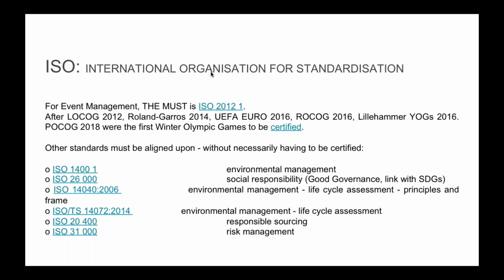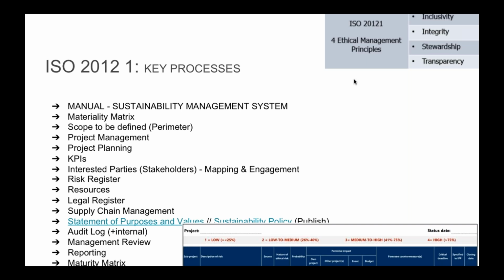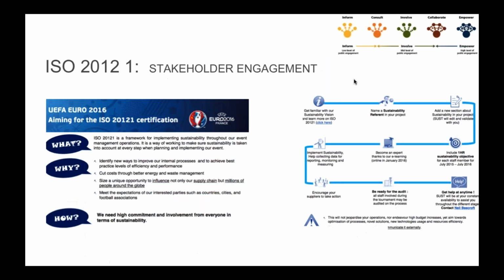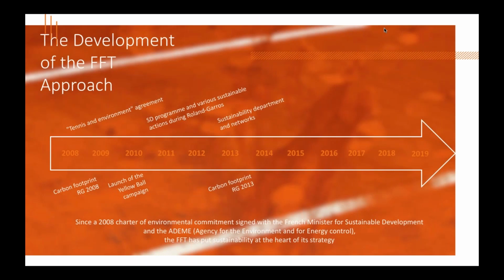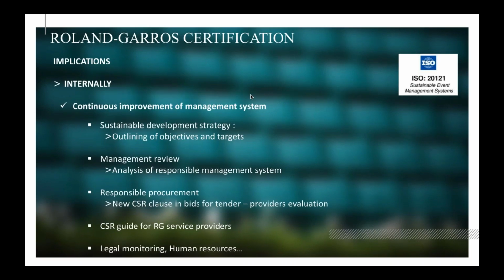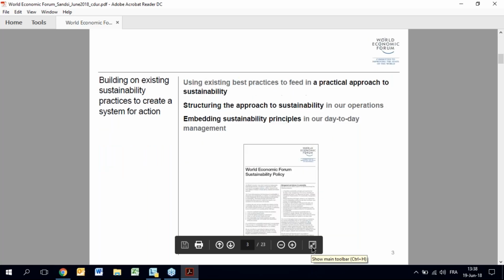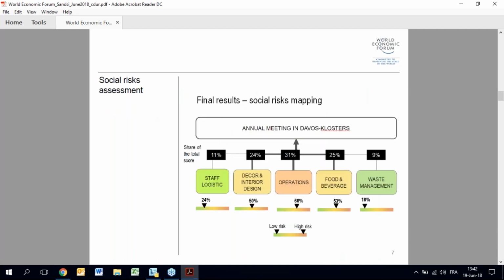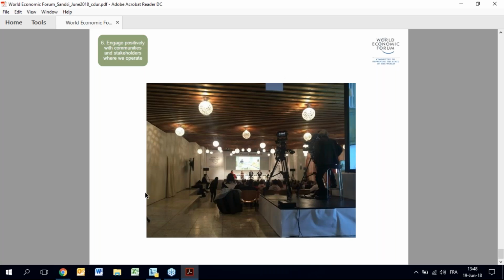SandSI Webinar ISO 20121